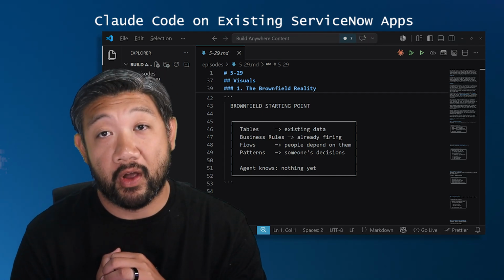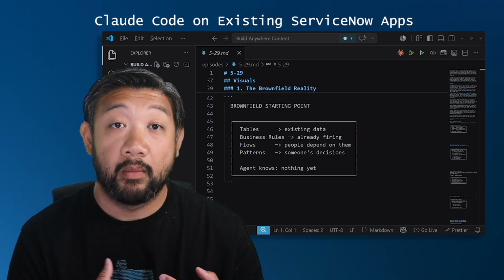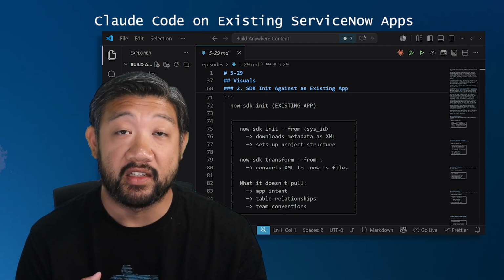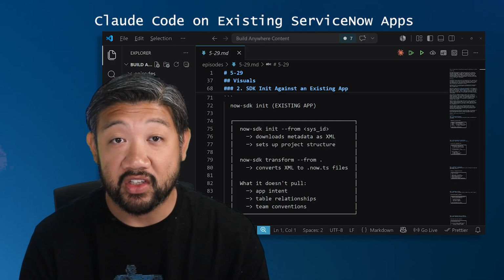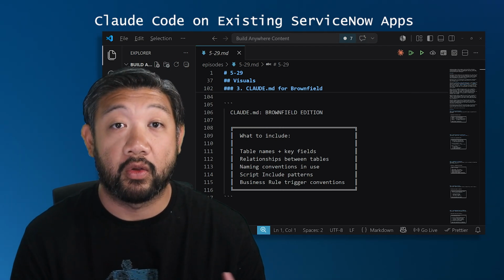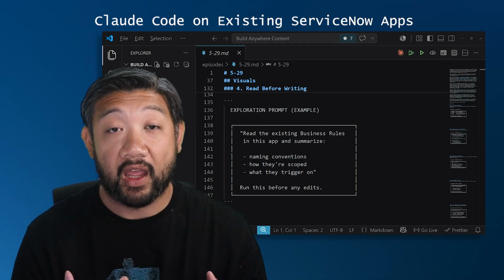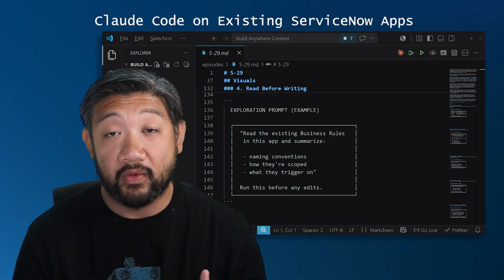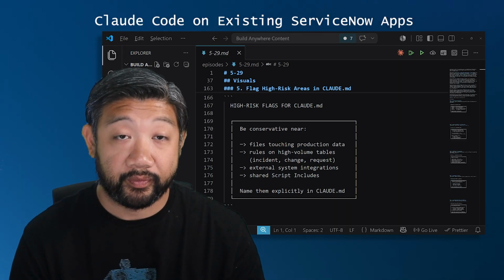Claude Code on Existing ServiceNow Apps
Most apps you'll work on already exist. Tables already defined, business rules already running, catalog items already live. This episode covers how to point the ServiceNow SDK and Claude Code at a brownfield codebase without breaking what's working: initializing against an existing scoped app, building a CLAUDE.md that describes what's already there, and getting the agent to read before it writes.